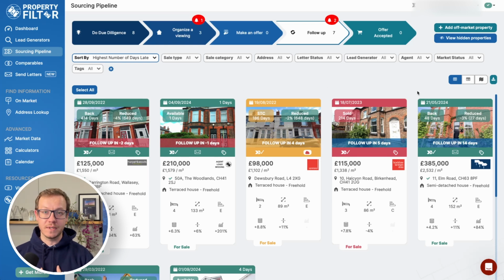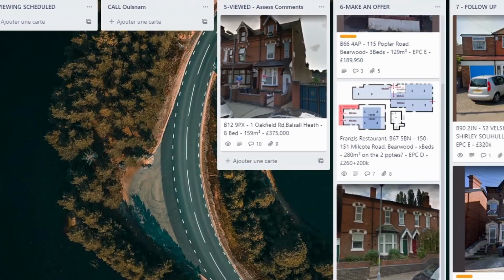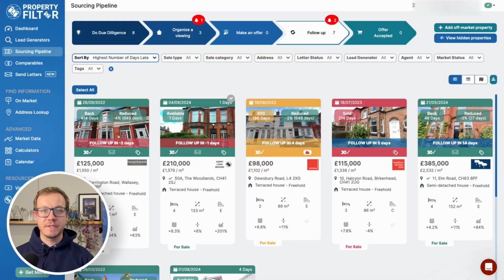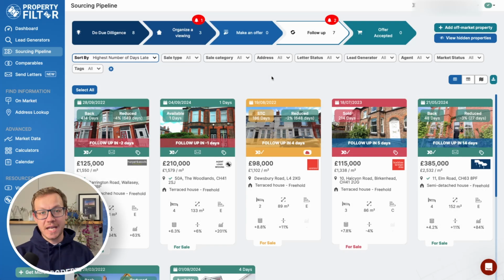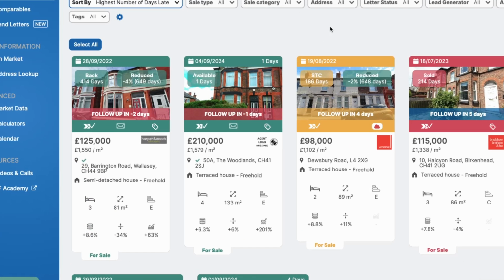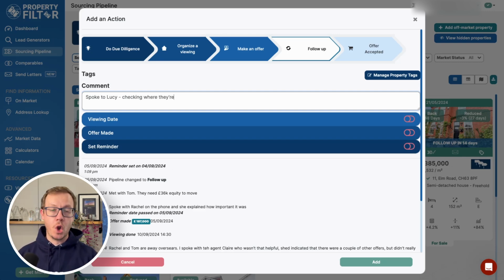6️⃣ Reconnect & Never Miss a Follow-up | How to use Property Filter - The Property Filter Blueprint™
Transform all these good LEADS into great DEALS!

00:00 : Intro
00:13 : Most people don't offer
01:16 : Everything is live in Property Filter
02:25 : Be the top 1% of Investors
02:45 : Make the most of Property Filter

Video 6/6 How to use Property Filter - The Property Filter Blueprint™